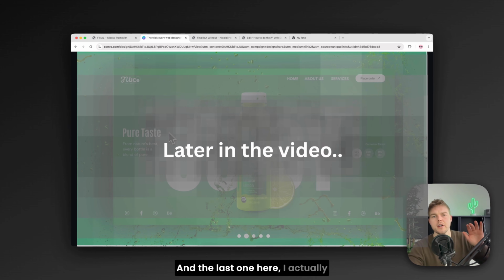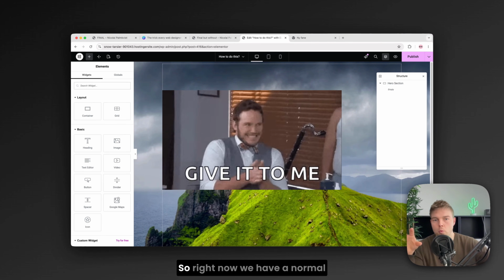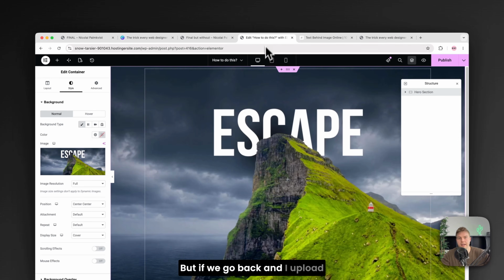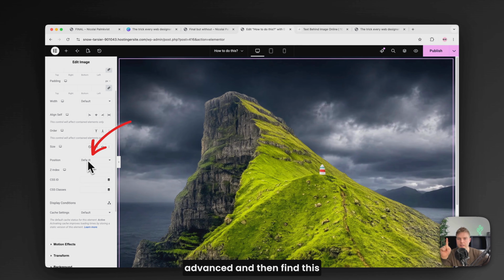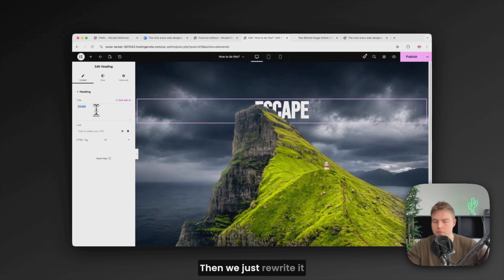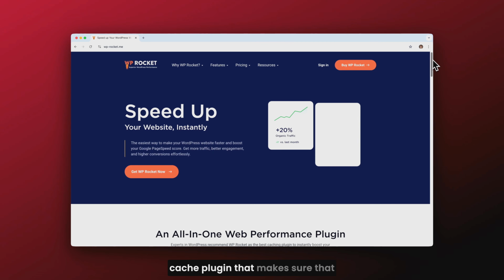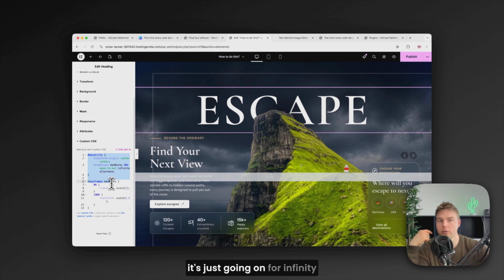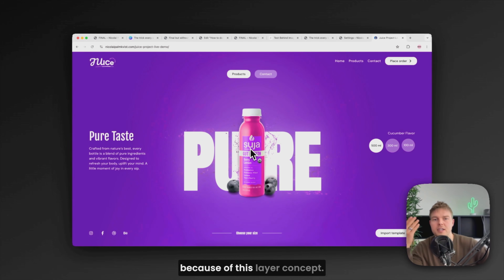The Depth Trick Every Web Designer Should Know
Ever wondered why some websites instantly feel more cinematic, immersive, and professional than others?

In this video, I’ll show you a surprisingly simple design trick I first noticed in movies and streaming platforms like Netflix. It’s one of those tiny details that most people never think about, yet it can completely change how a website feels.

We’ll look at real examples, break down why the effect creates so much depth, and then recreate it step by step inside WordPress and Elementor.

I’ll also show you two different ways to achieve the effect, including the easiest method for beginners and a more advanced approach that gives you even better results.

If your websites often feel a little flat, this might be the missing piece.